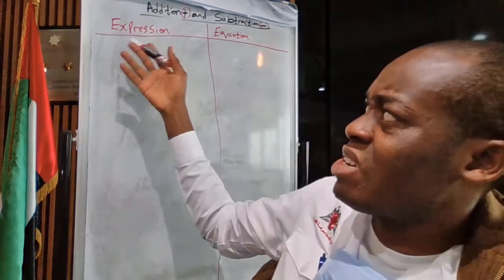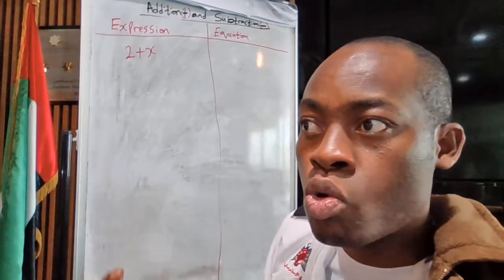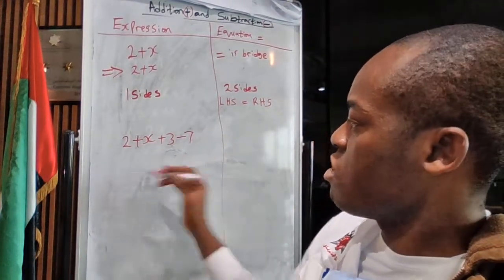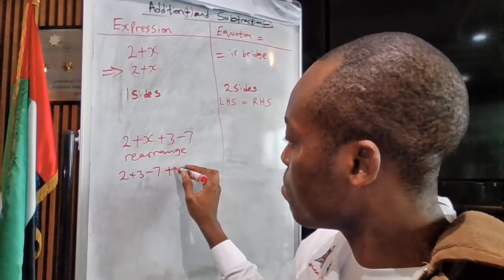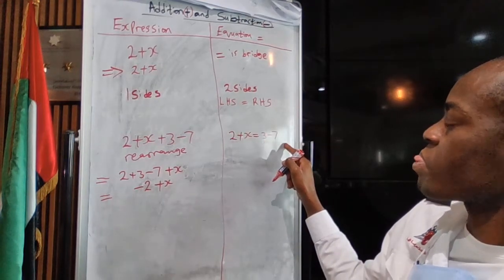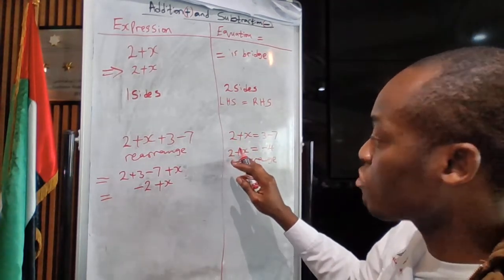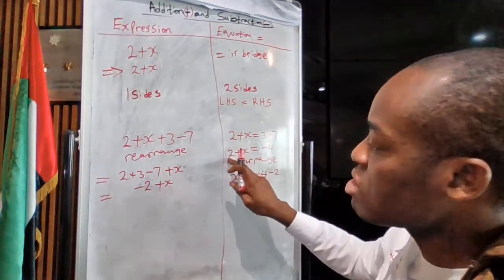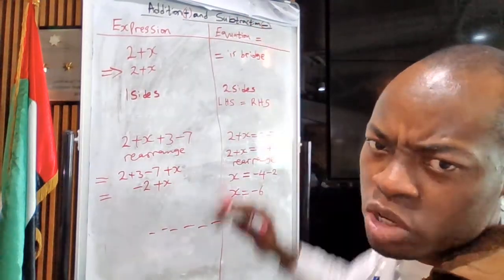addition and subtraction movement in expression and equation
Most expression questions come without =. there is no change of + or - when solving expression. The movement of items in the process of collecting like terms under expression does not involve the item crossing the bridge =simply BECAUSE there is no   = symbol in expression.  whereas  equation, question comes with equal to symbol (=) that serves as bridge which  divide such question into left hand side LHS and right hand side RHS.   ADDITION or plus + will always change to - minus  where the entity that owned the + cross the bridge in the process of collecting like terms and vice versa.
 (smart tutorial @home tutorial & @online tutorial @online education science and all other subjects . for schools, parents, students and teachers)
Addition simply means to add. It is synonymous to count, positive , good, healthy, normal,  etc.
Addition is the simplest way of increasing ordinary numbers, variables, complex values etc
Addition operations require you to know exactly what you are adding; is it ordinary numbers  or complex items.
Note that ordinary number are different from coefficient of complex items (variables or complex unresolved value ). Different Items therefore cannot be added or subtracted because they are unlike terms.
Like terms means items of the same nature or from the same series. Like terms can simply be added or subtracted from one another.
Examples of  like terms
1... Ordinary number: all numbers fall under this category e.g 1,2,3,4,5,6,7 78,..100 ,etc All these number in this category can simply be added or subtracted
2... alphabet (algebraic) : i..alphabet of the same case and identity can be added and subtracted.
ii..Alphabet of the same identity but different case (A +a) are unlike terms and can’t be added or subtracted .
iii.. Alphabet and ordinary numbers can’t be added or subtracted (a+3)
 iv... alphabet with different identity are unlike terms (b+y)
3.. Surd/square root: root of different numbers are unlike terms and can’t be added or subtracted
4.. logarithm: separate logarithm entities that has the same base and and number can be added or subtracted (log7+log7= two of log7 =2log7 )and vice versa .
5.. number base operations: numbers that have different base are unlike terms cannot be and vice versa.
For more info on addition and subtraction operations on equation, surd, logarithm, number base operations , search and subscribe for free , like for free and comments on sameldihno YouTube channel for more info . We will be ready to help for free on any questions under comments on Facebook; Smart Tutorial and YouTube sameldihno .
Our impactful online classes with low data and friendly time are readily available with T&C that won’t stress you.
smart tutorial is an educative platform to support students learning and teachers development with the basis. Contact us for free online tutorial with other experts in different subjects on Facebook and efficient private home and online tutorials subscription for deeper knowledge that is affordable, data and time friendly sameldihno @Fb, @twitter & @email. best free lessons @home tutorial & @online tutorial @online education science and all other subjects . for schools, parents, students and teachers